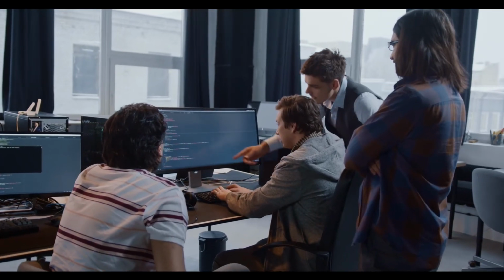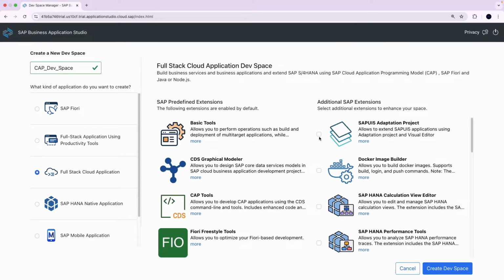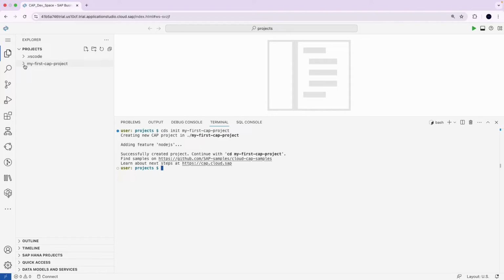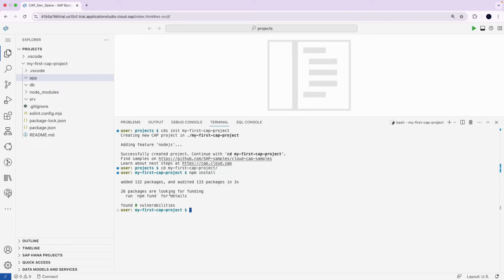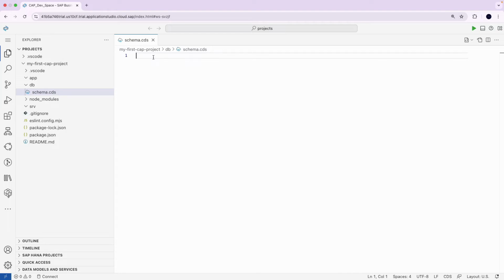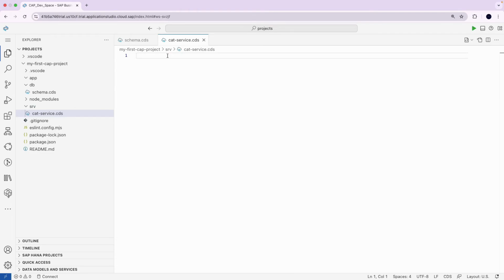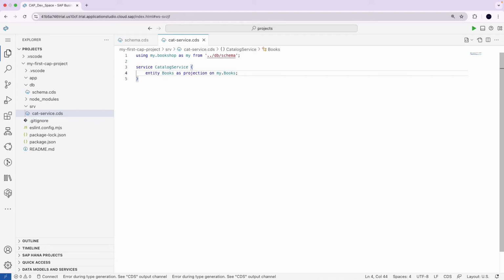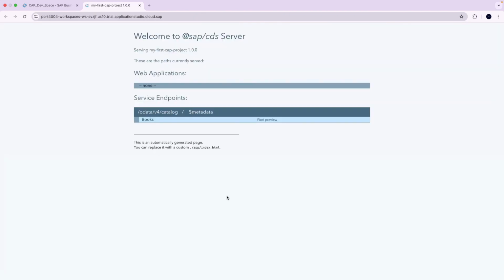Getting Started with SAP CAP: Your First Project in SAP BAS